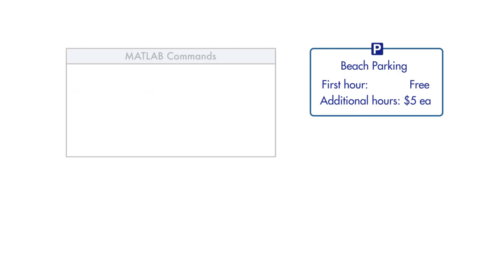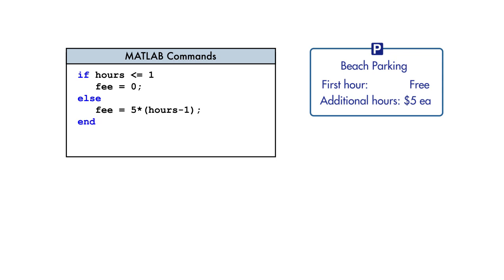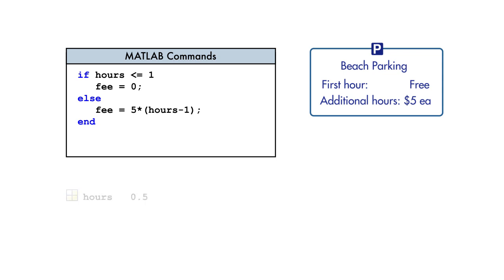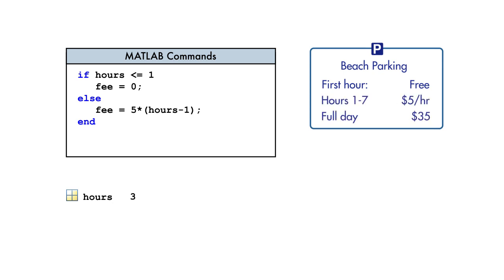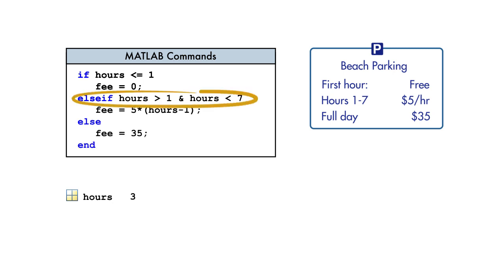If Else Statement Machine Learning